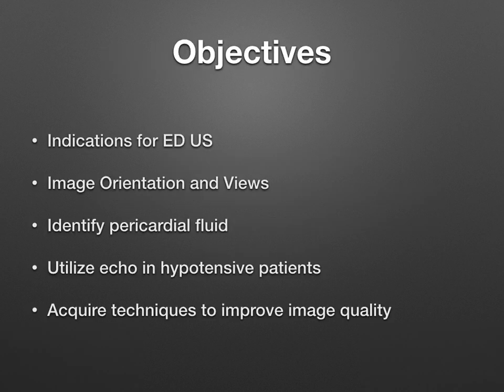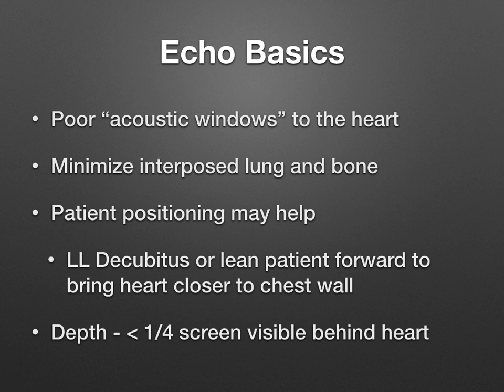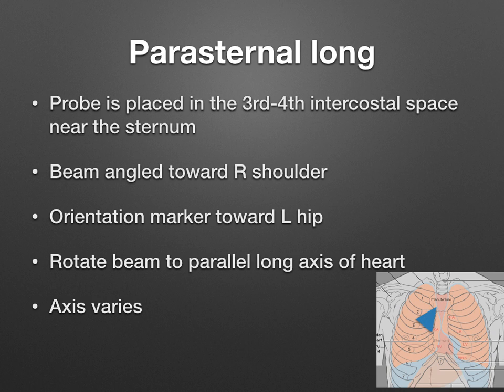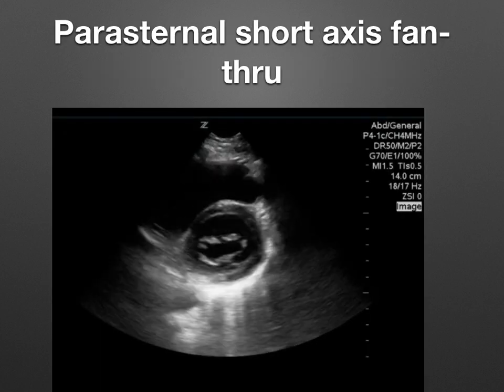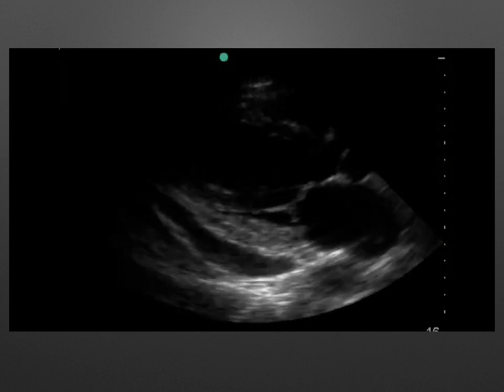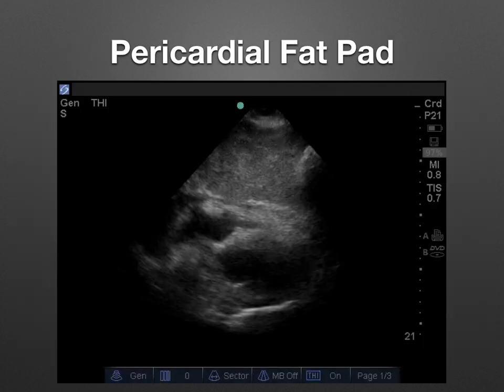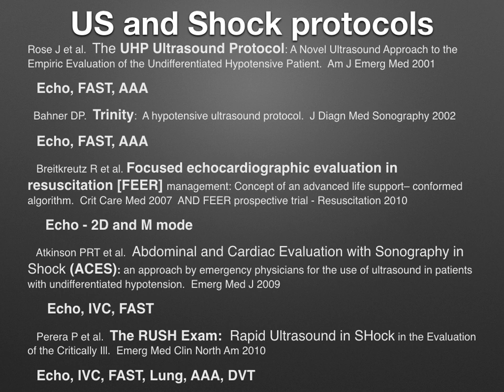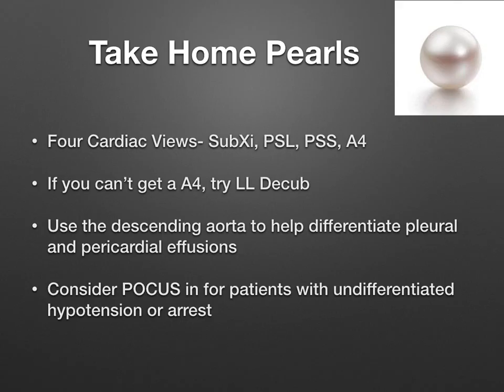GW Intern US Bootcamp Echo Cohen MD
This is an introductory lecture on point of care ultrasound of the Heart, also known as Echocardiography, developed by Dr. Joanna Cohen, Director of Emergency Ultrasound at Children's National Medical Center, Associate Professor of Pediatrics and Pediatric Emergency Medicine at Children's National Medical Center and the George Washington University Department of Emergency Medicine.